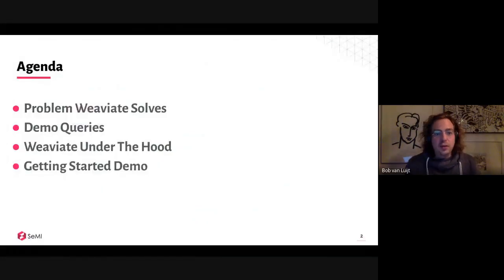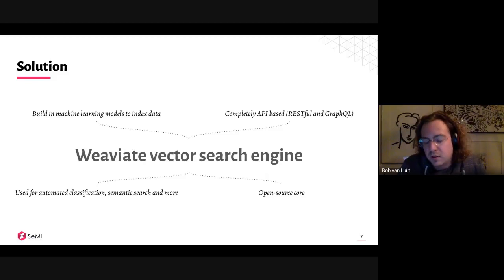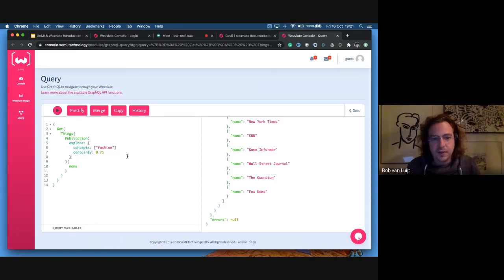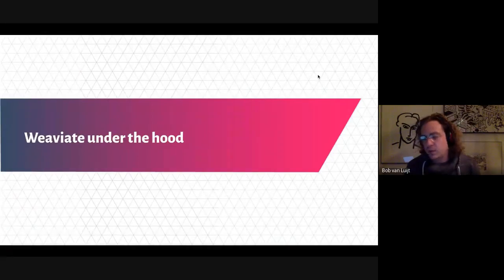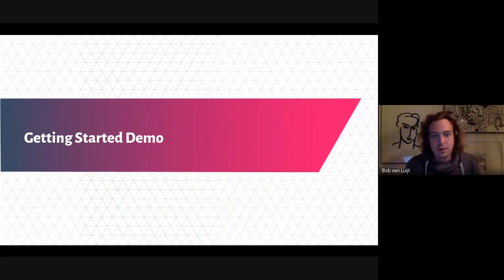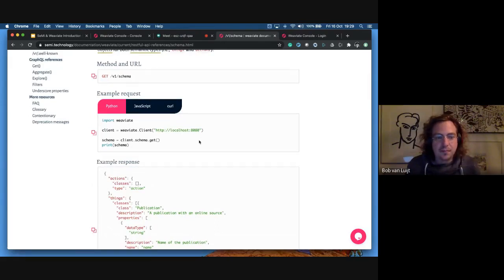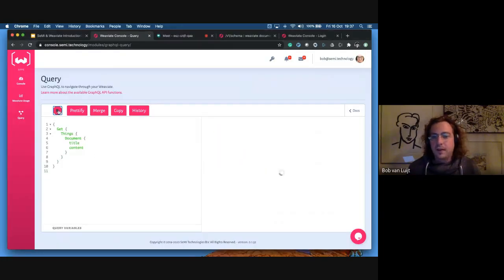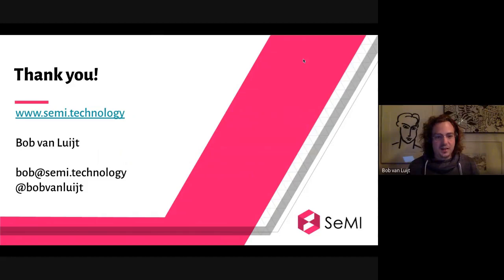Weaviate Vector Database meetup #5 - demos, news and updates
5th edition of the Weaviate meetup which contains a demo of the Python library